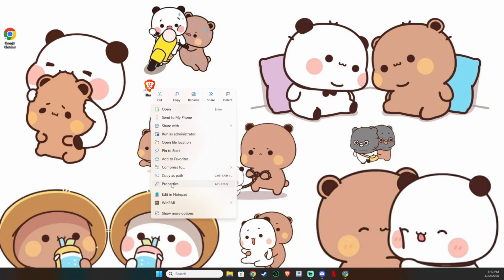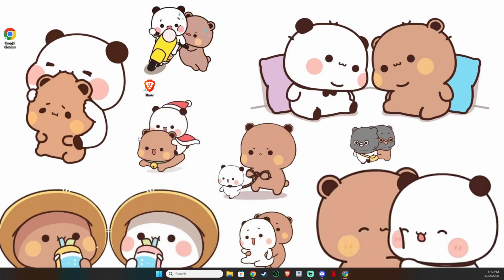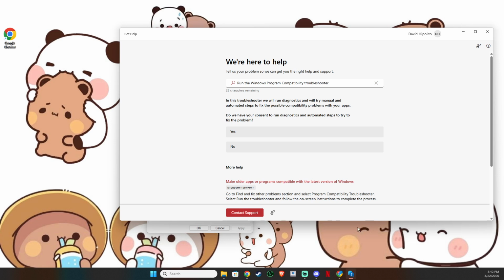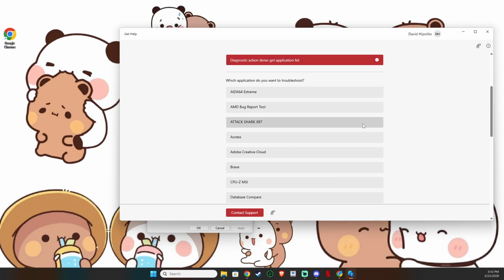How to Fix Windows 11 Compatibility Mode [2026 Full Guide]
How To Fix Windows 11 Compatibility Mode

In this video, we help you resolve the common issue where Windows 11 Compatibility Mode fails to launch legacy software or presents errors during the configuration process. We address the technical barriers that prevent older applications from communicating effectively with the modern Windows 11 kernel and investigate the specific settings required to emulate previous operating system environments.

Restoring access to legacy tools is essential for maintaining continuity with specialized software and older digital assets. We focus on the importance of the Program Compatibility Troubleshooter and the manual adjustment of high DPI settings to ensure visual and functional stability on modern hardware. By reviewing the parameters of the execution environment and administrative overrides, we ensure your operating system can successfully bridge the gap between generational software architectures.